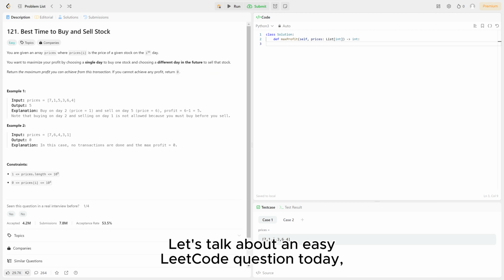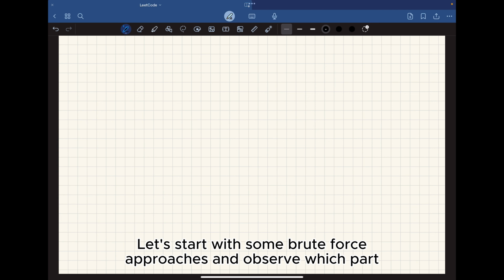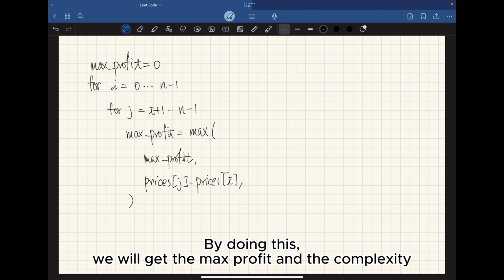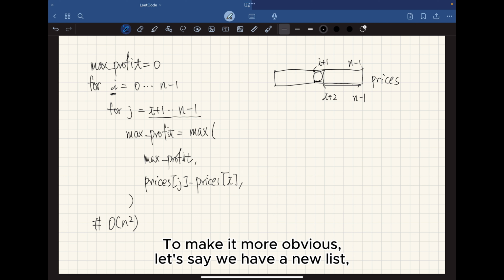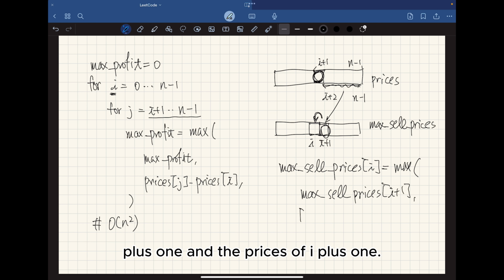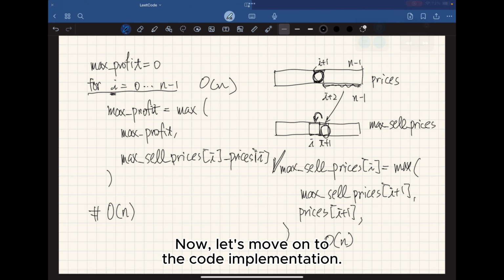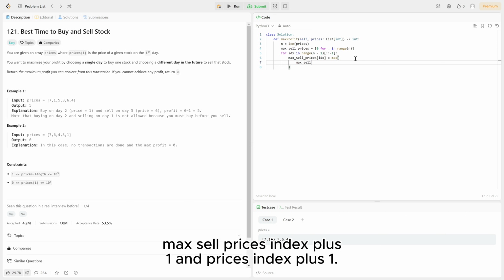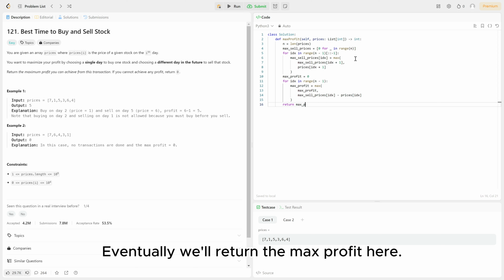LeetCode Question 121: Best Time to Buy and Sell Stock (Easy)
*How can we trade spaces for time with proper input preprocessing?*

*Timecodes*
00:00 - Intro
00:08 - Problem Description
00:41 - Solution Derivations: O(N^2) Scanning all pairs of Buy and Sell prices to find the max profit
01:58 - Solution Derivations: O(N) Preprocessing of max Sell prices for each Buy price + scanning linearly for max profit
04:10 - Code Implementations: O(N) Preprocessing of max Sell prices for each Buy price + scanning linearly for max profit